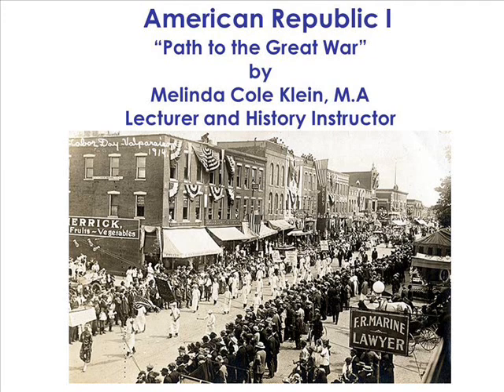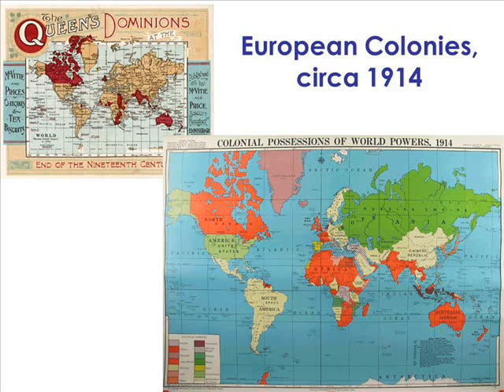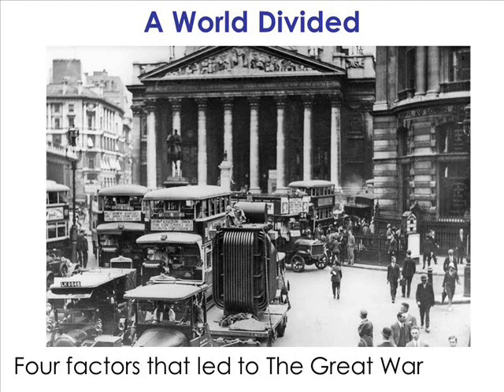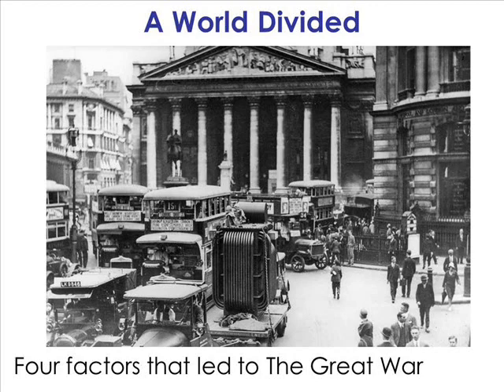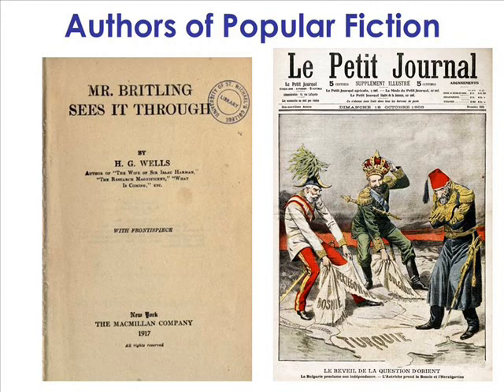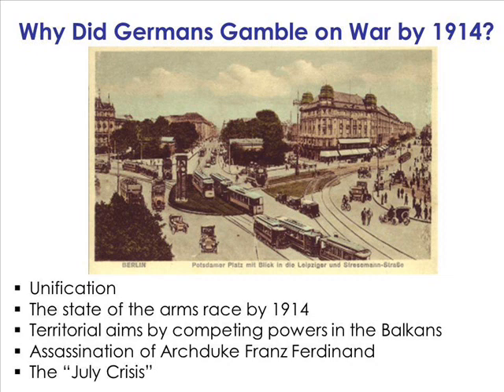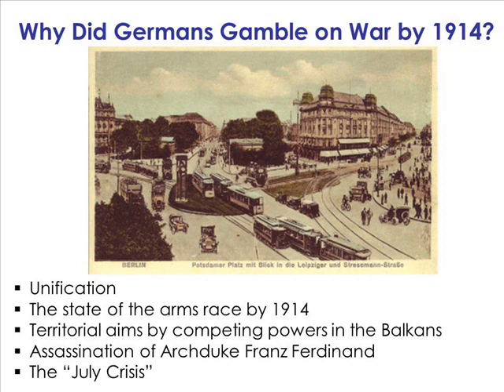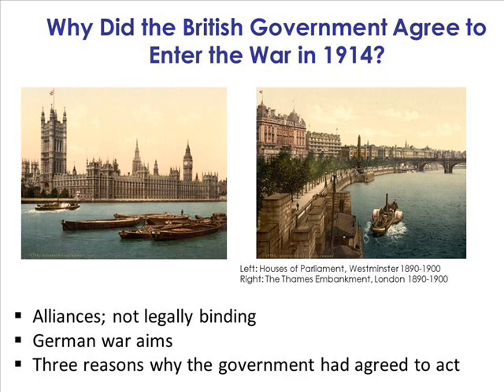Path to the Great War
This lecture presentation illustrates major factors that led up to the Great War by 1914. These included militarism, imperialism, & secret diplomatic efforts and alliance pacts along with an arms race. After its recent unification by 1871, it seemed it was only a matter of time Germany would challenge their political and military standing in the world leading to additional colonies and national wealth; if successful.